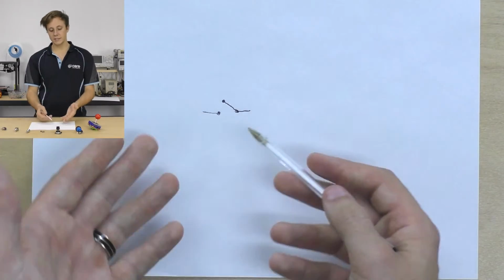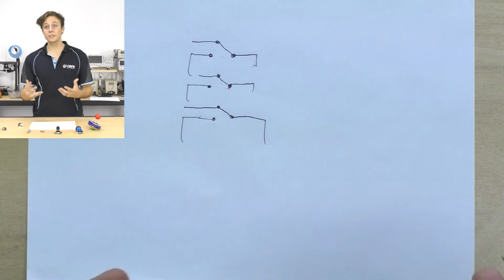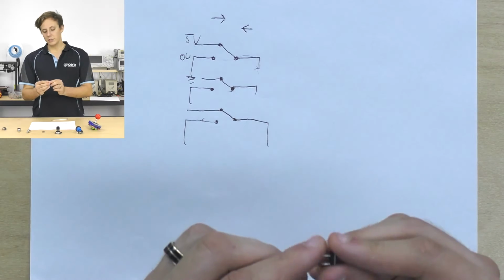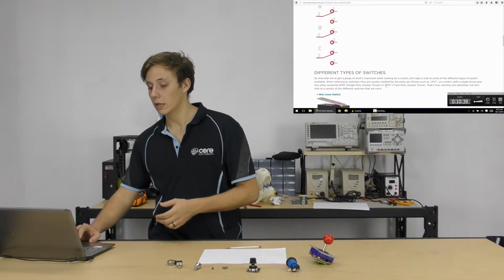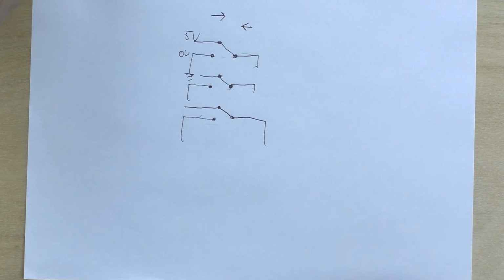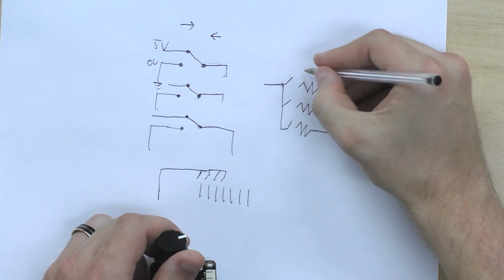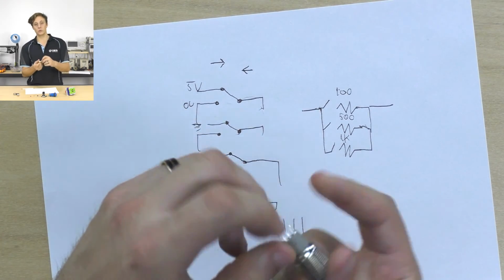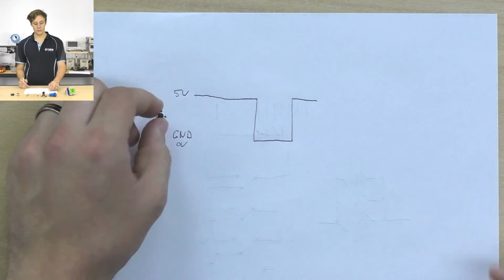All About Electrical Switches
On and Off. It’s the basis for all electronics, from the most sophisticated computer network to a simple circuit. Sam explores different switch types such as latching to momentary along with what terms like SPST and DPDT mean.